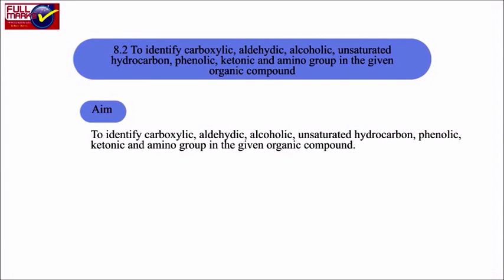CBSE Class 12 Practical Skills in Chemistry Experiment No. 8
CBSE Class 12 Practical Skills in Chemistry Experiment No. 8 Test for the Functional Groups Present in Organic Compounds